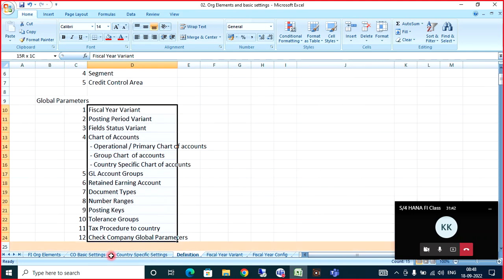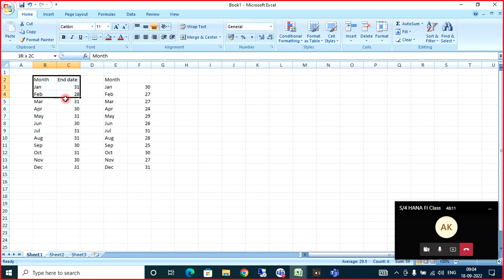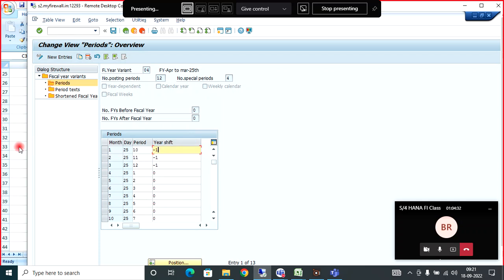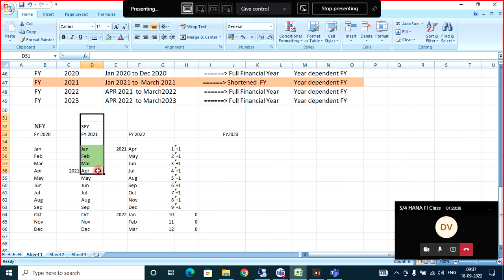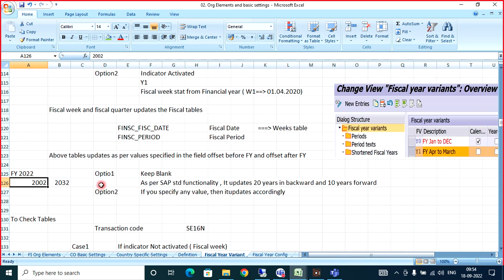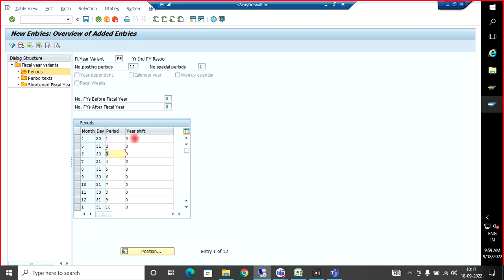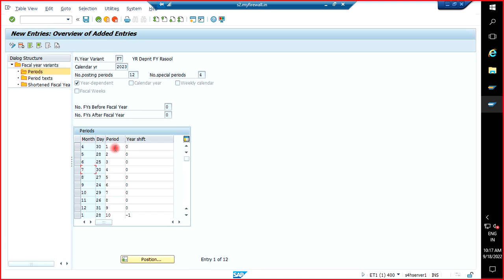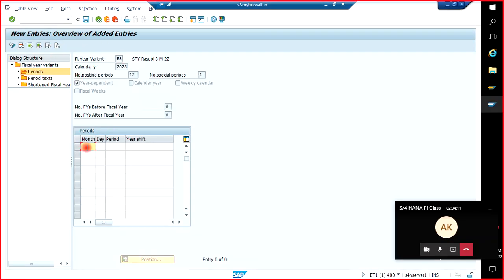SAP S/4 HANA FICO Fiscal Year Variant Rasool Baji 9705522113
Kindly contact if you need HANA FICO online Class Rasool Baji 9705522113